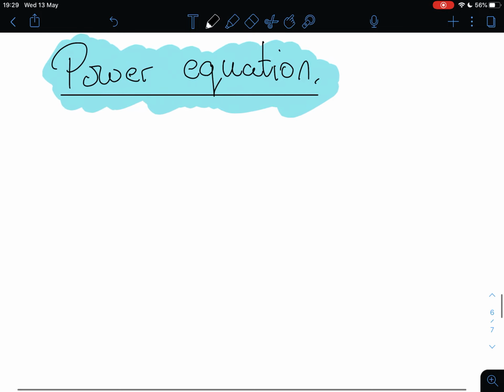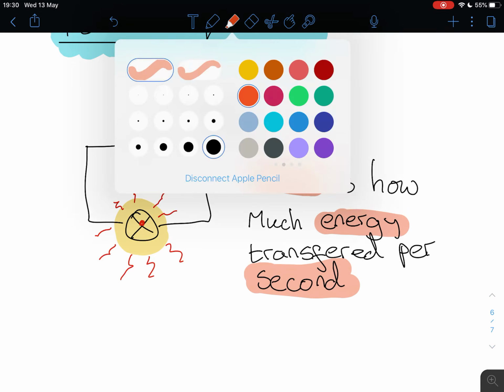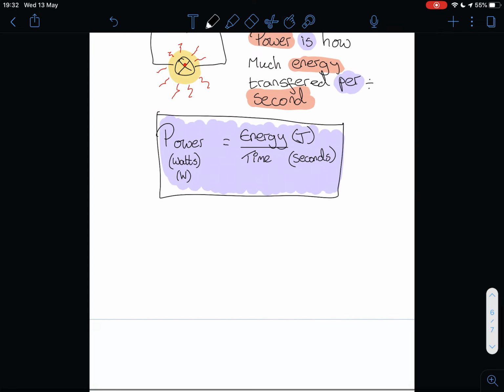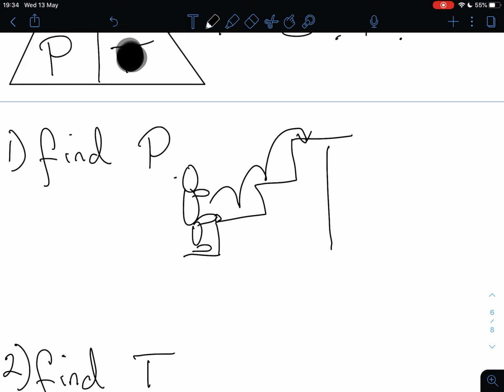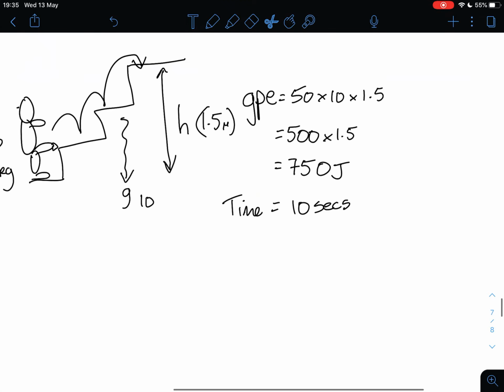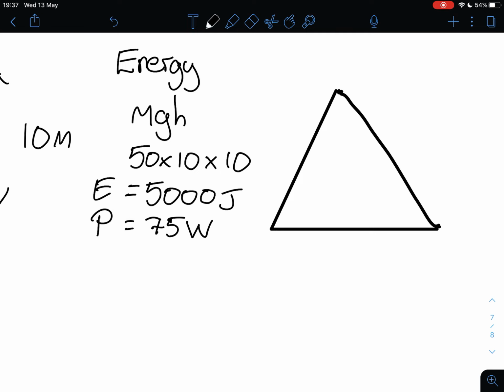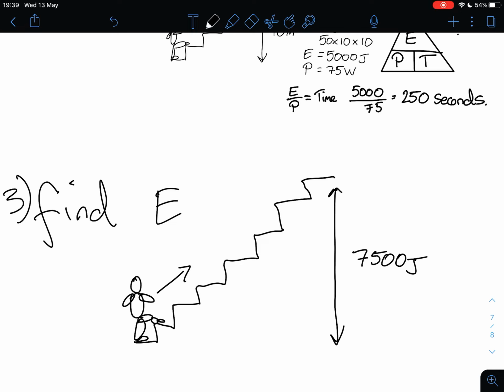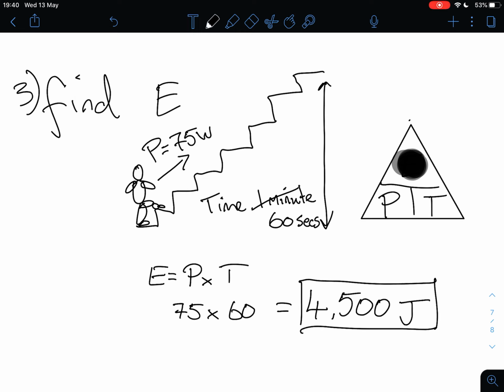GCSE Physics P1. Topic 1 Energy. Lesson 6 - Power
Welcome to our comprehensive GCSE Power and Energy tutorial! In this video, we'll be breaking down the key concepts and equations you need to know to excel in this topic. From understanding the basics of power and energy, to solving complex equations, we've got you covered. So grab your pen and paper, and let's dive into the world of GCSE Power and Energy!